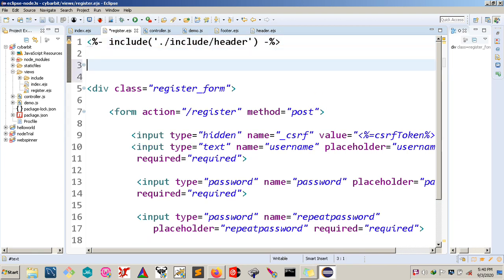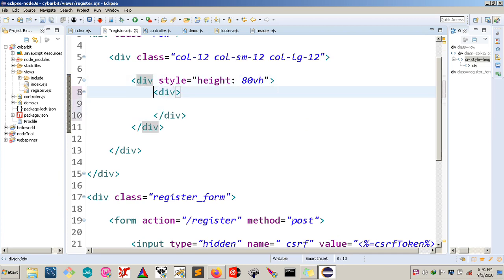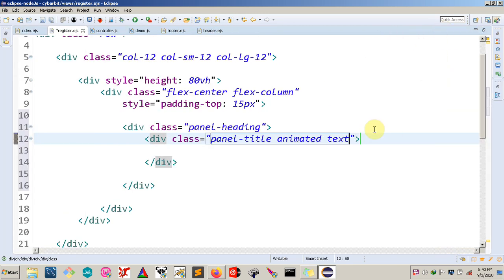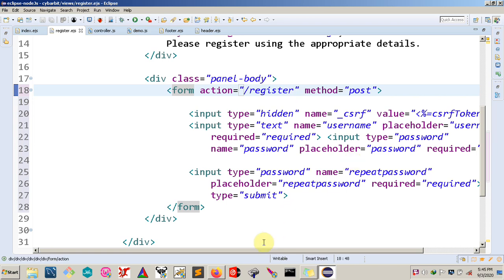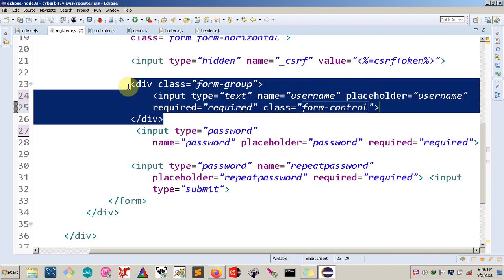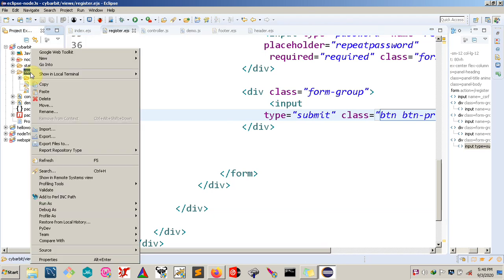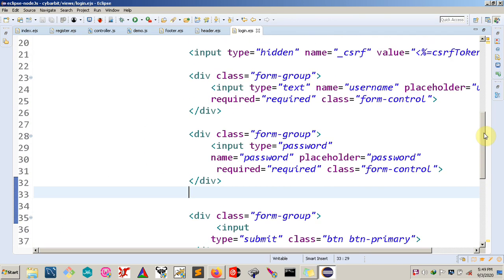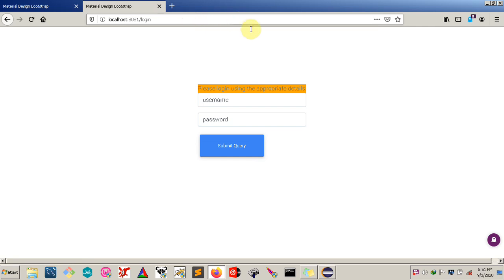nodejs tutorial web app nodejs login and register forms part 1 106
nodejs tutorial web app   nodejs login and register forms